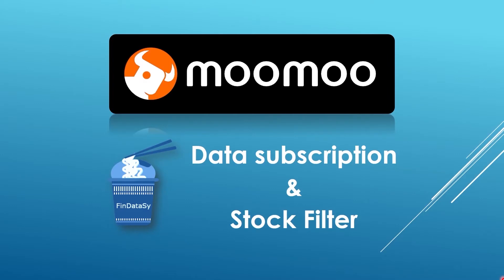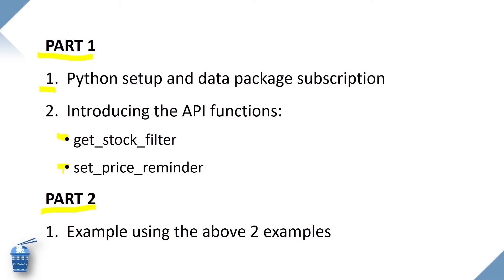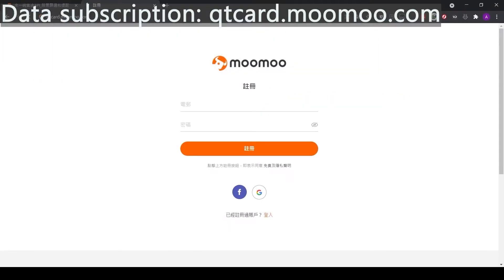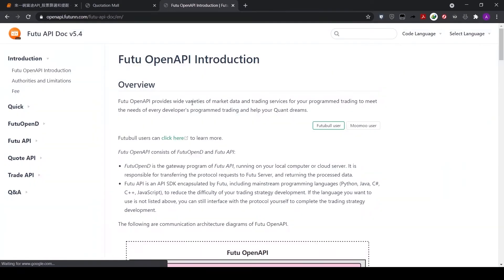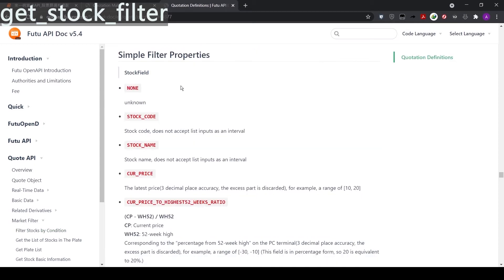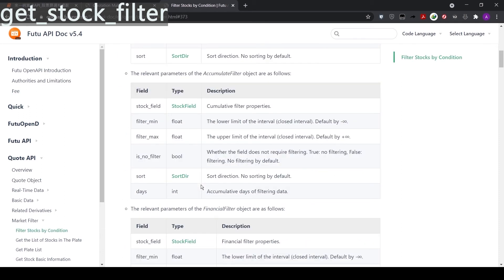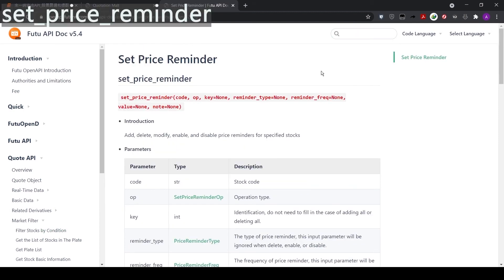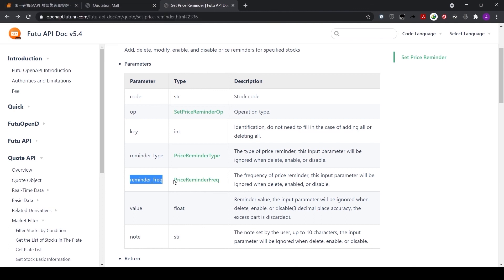Futu Moomoo API - 2. Data Subscription & Stock Filter - Part 1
In this video we go through how to set up moomoo API under python environment, including purchasing the data package.

In the second part, we deonstrated stock filter and stock subscription with the API.